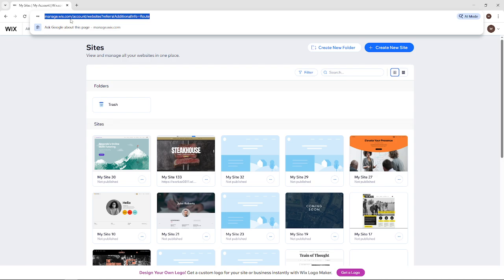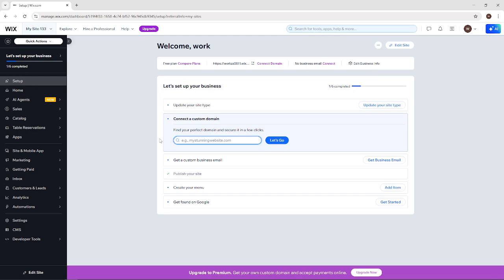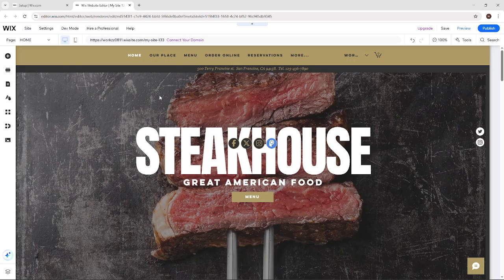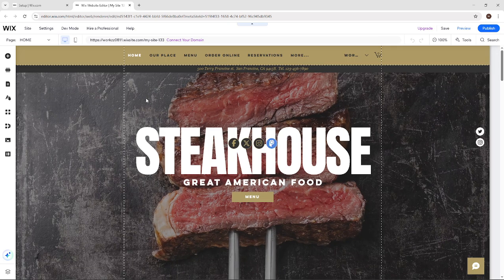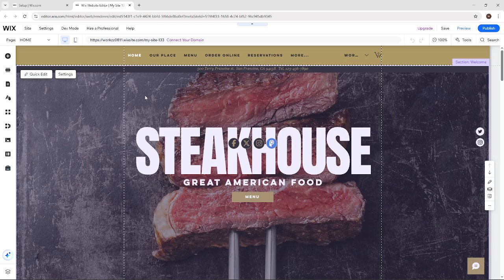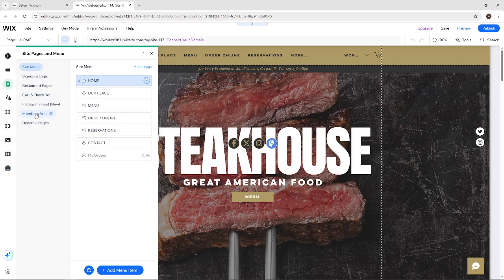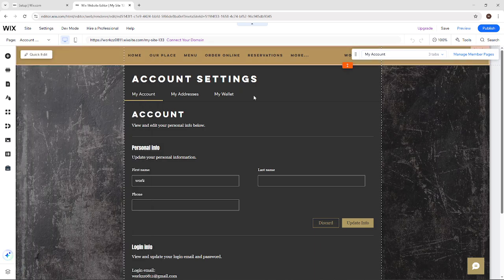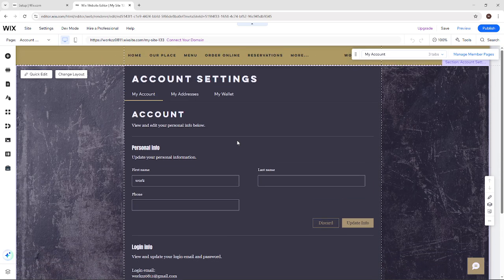How To Add Client Portals In Wix [Private Access]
In this 2026 guide, you’ll learn how to create secure client portals using Wix so customers can log in and access private files, bookings, or content. Client portals are perfect for agencies, coaches, freelancers, and service businesses that need organized, members-only access.

🔹 What You’ll Learn:

How To Add A Members Area For Private Logins

How To Restrict Pages To Specific Users Or Roles

How To Upload Files And Resources For Clients Securely

How To Create Personalized Dashboards For Each Member

How To Add Booking Or Payment Access Inside Portals

How To Protect Sensitive Information From Public Visitors

How To Manage Permissions For Different Client Groups

How To Deliver A Professional Self Service Experience

💡 Pro Tip: Organize content by folders and labels so clients quickly find what they need without contacting support.

By the end of this video, you’ll build a clean, secure portal that saves time and creates a premium experience for every client.